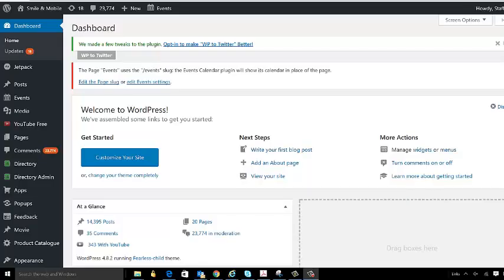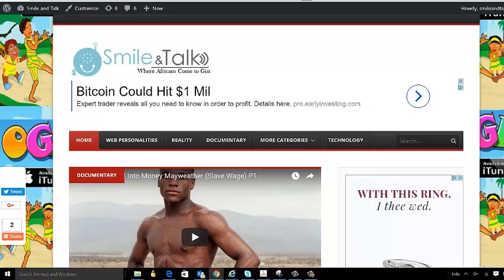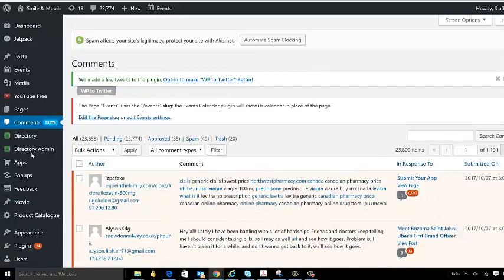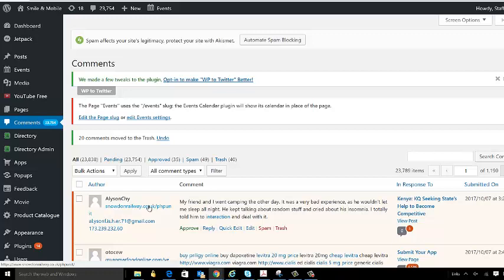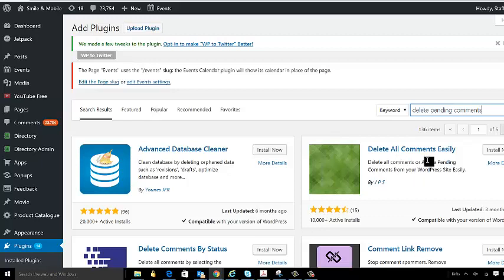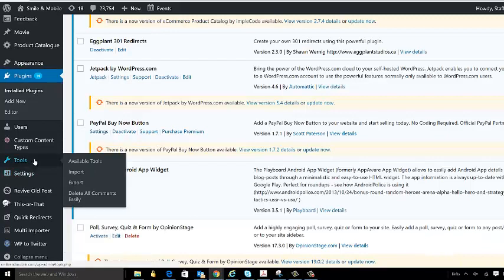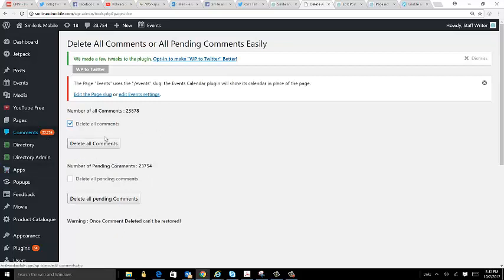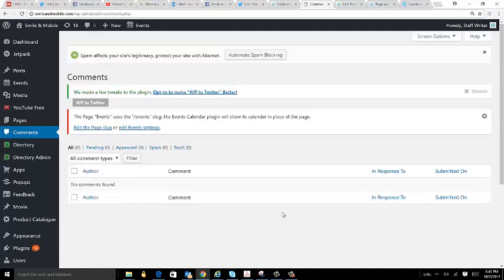How to bulk delete comments from wordpress website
Usually you can only delete 20 comments at a time from word press. This can be annoying since most websites get over 1000 spam comments a day. In this video I will show you a very easy way to delete comments using a wordpress plugin